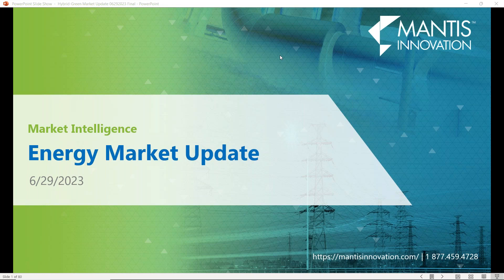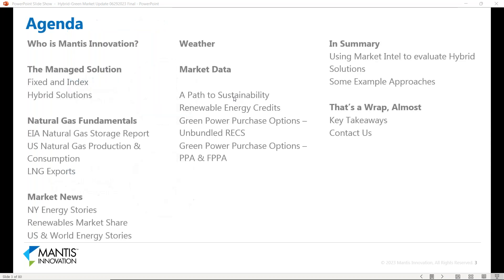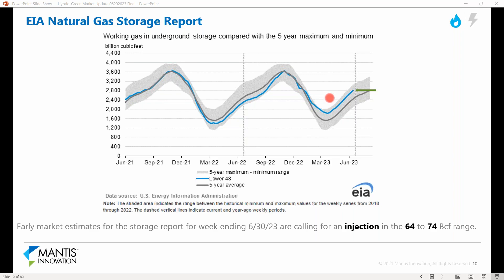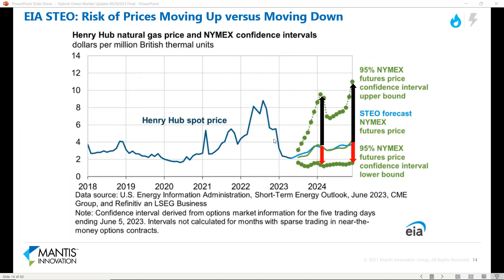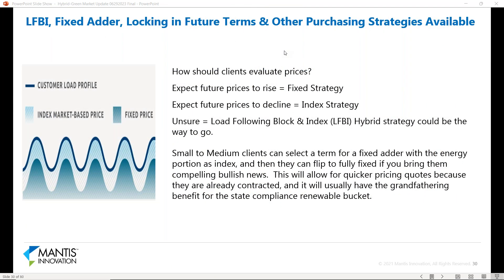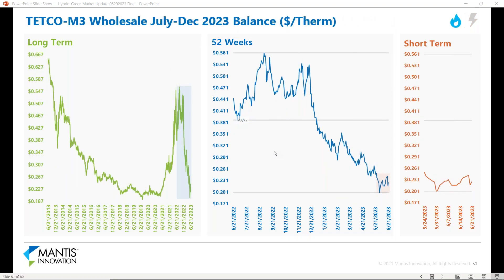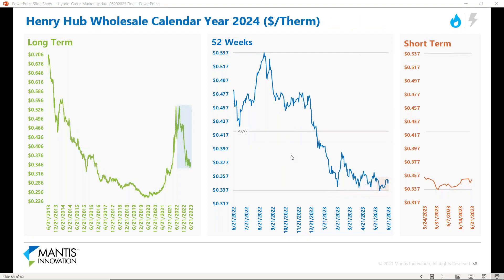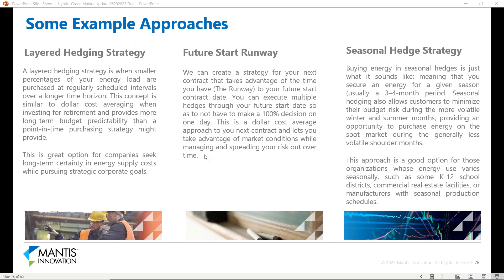Market Update /Hybrid Solutions/Green Energy - Webinar